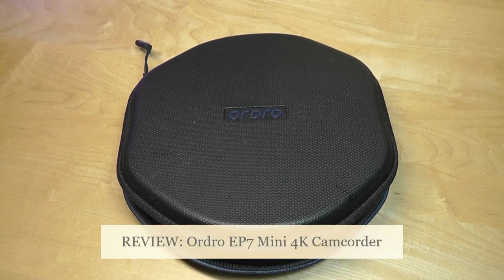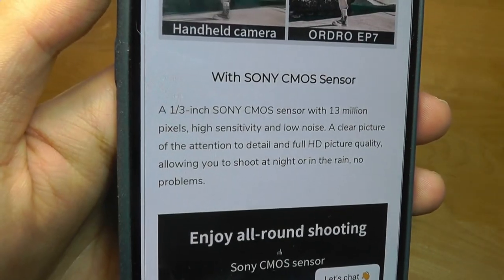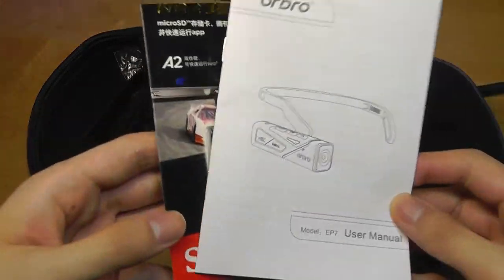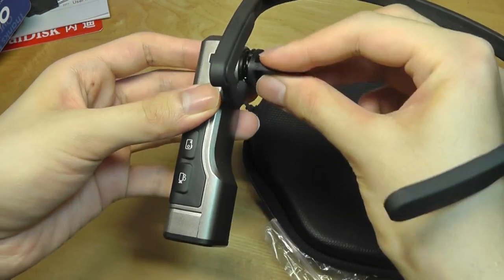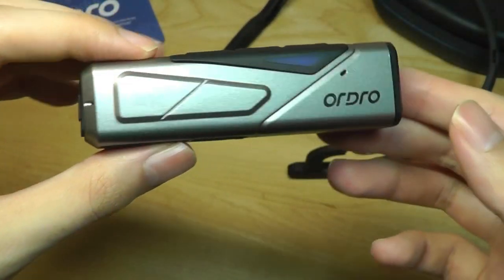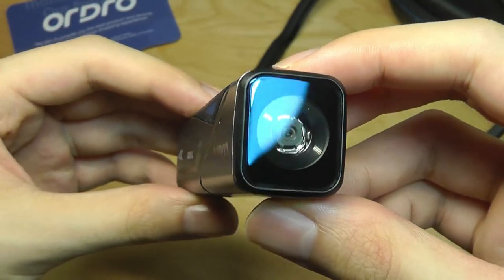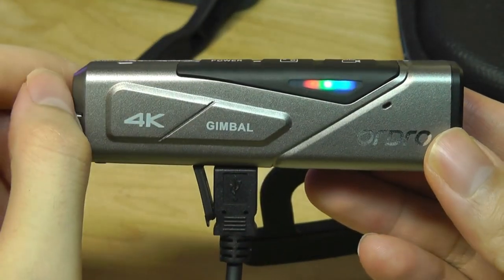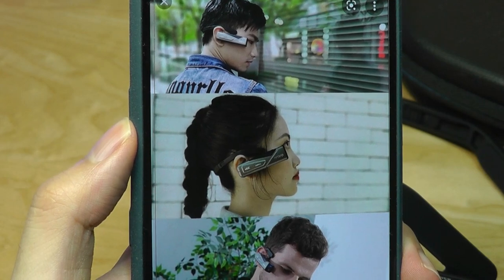REVIEW: ORDRO EP7 FPV Wearable Action Camera, 4K Camcorder w. Gimbal!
ORDRO EP7 FPV Mini Camcorder (4K 60FPS) with Gimbal Stabilizer
Sample footage: 6:33

Details:
【Head-mounted 4k camcorder】✔ Record exactly what you see as you like it. Head-wearing design, let your hands free. Using this 4k Wearable Video Camera, you can shoot first view perspective video for your life and share your daily vlog. Suitable for the designers, gourmet, power engineer, doctor, sculptor, painter. Only 78g, lightweight and compact camera.

【4K Video Camera with SONY Sensor】✔ Built-in 1/3 inch Sony 13.0MP High-sensitivity CMOS sensor. EP7 supports 20MP photos and 4K UHD videos. 4K UHD: 3840*2160 (30fps), FHD: 1920*1080 (60fps / 30fps), HD: 1280*720 (60fps). Simply connect the camcorder to an 4K TV via a USB cable to enjoy immediately. Support HD output and attached a HDMI/USB cable in package.

【2-axis Gimbal Stabilizer & Auto Focus】✔ A 2-axis gimbal provides superior camera stability and ensures clear, ultra-smooth footage. It will automatically focus when shooting close-up objects, as low as 10cm can also clearly take the picture.

【"OD Cam" APP & Remote Control】✔ Use smart phone download "OD Cam" APP to connect the camera, Wifi name: EP7-xxxxxx, password: 12345678. Set camera parameters, view videos and pictures in real time. Comes with a remote control and wrist strap for controlling the camera to shot (Up to 5m). The camera can be used as a webcam for live stream or video call when connected to computer via micro USB cable.

【Expand the possibilities with accessories】✔ EP7 Vlog camcorder has 1/4'' standard thread hole. Most tripods use a tripod plate with a 1/4 '' mounting screw. You can use it with tripods or helmet bracket. This camcorder has a built-in 4.35V 1000mAh lithium battery and also supports video recording while charging, you can connect the camera to a power bank via the micro USB cable for longer shooting.

First Person View
The EP7 4K camcorder head-mounted design can achieve the first-person View with the same vision as the eye. Not only that but also free hands to work.

Gimbal
ORDRO EP7 adopts a biaxial GIMBAL stabilization design, which has the effect of image stabilization. No complicated settings or special techniques are required, and you can clearly shoot realistic scenes.
You can shoot soft images without worrying about vertical shaking when walking or riding a bicycle.

With SONY CMOS Sensor
A 1/3-inch SONY CMOS sensor with 13 million pixels, high sensitivity and low noise. A clear picture of the attention to detail and full HD picture quality, allowing you to shoot at night or in the rain, no problems.

 SONY Sensor 7 Glass Coating Layer
Amplifying the amount of light to make the picture clear spherical lenses, various aberrations corrected aspherical lens, various optimization algorithms SONY sensor 7 glass coating layer, reducing 4K ultra-high quality.

4K Resolution
This is a 4K Resolution Camcorder and video cameras. This is a 4k video camera's high-quality 4k video output, maximum support of 60fps. The pixel-rich detail and beauty maximize presented visually.

Everything Edited In The App
We developed an application that allows you to transfer images, video download, sync screenshots, photos and videos, edit them. It also has many functions,  video trimming, filters and text effects. Also allows you to easily save photos and videos on the smartphone and share your social App.

IP65 Waterproof
The Ordro 4K Camcorder is water-resistant. Satisfied with your need for life waterproof but please don't dip in water to use，4K Video Camcorder has a nice look for protection.

Powerful Battery Life
Compact body built 1000mAh Li-polymer battery, can take a long time. Charged 2.5 hours, 4K / 2.7K can take up to 100 minutes, 1080P can take up to 170 minutes. You can also shoot while charging, so even if further shooting, you can also use it with confidence.

Small Size & Light Weight
All functions are concentrated in only a small size of 94 * 23 * 27cm. The camera body weight 55g, plus accessories weigh only 79g, so it will not top-heavy use, the ears will not hurt.
EP7 Wide Range Of Usage Scenarios
We can achieve a first-person view perspective of the FPV camcorder. Whether you are hiking, interacting with family, friends, working, and teaching,